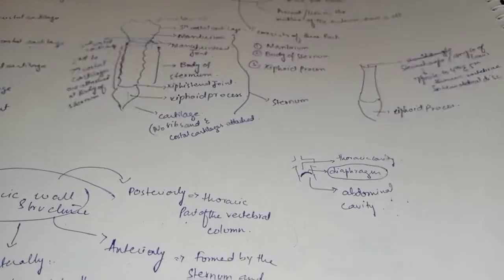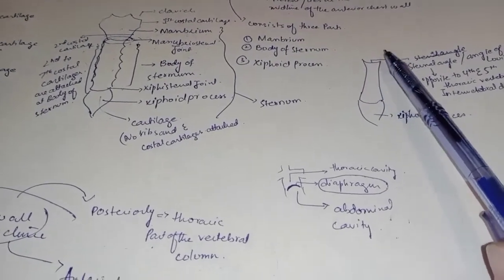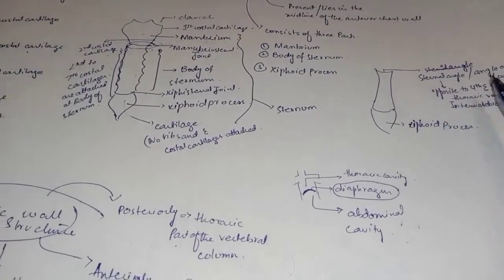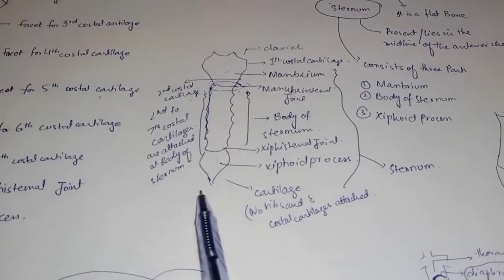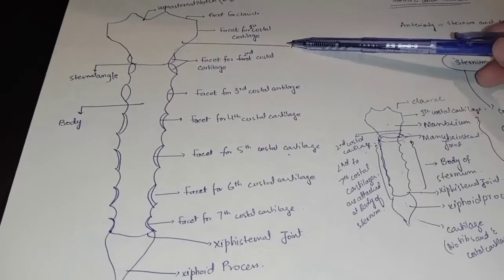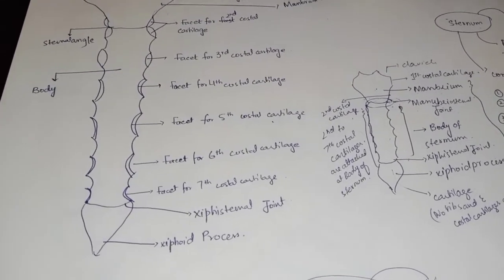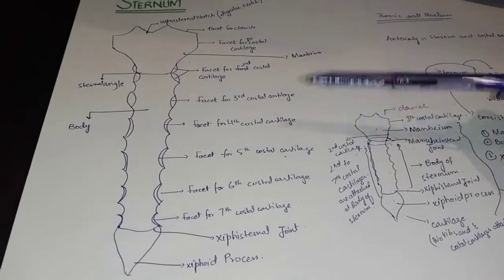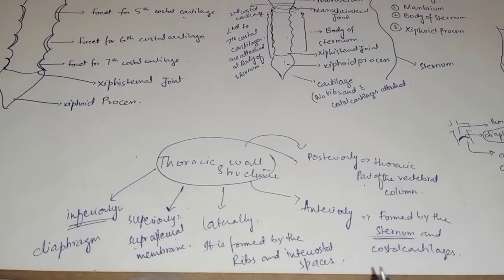Sternum Anatomy Part 2|| Manubrium, body of sternum , Xiphoid Process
In this video you will get the information about thoracic anatomy
snell chapter no 2